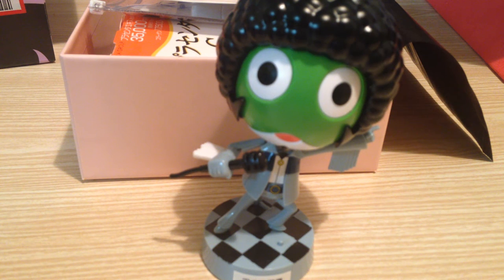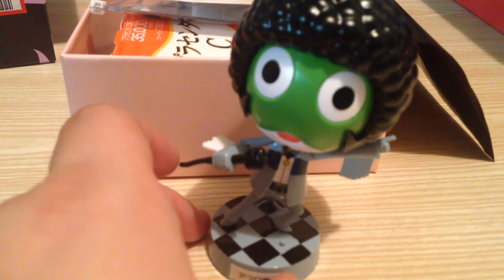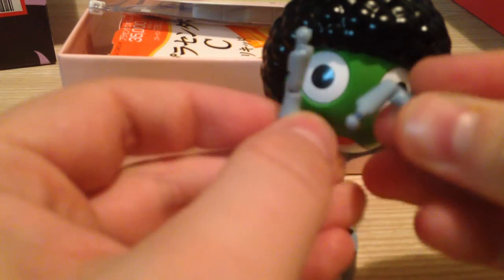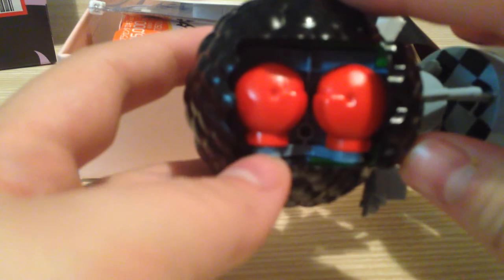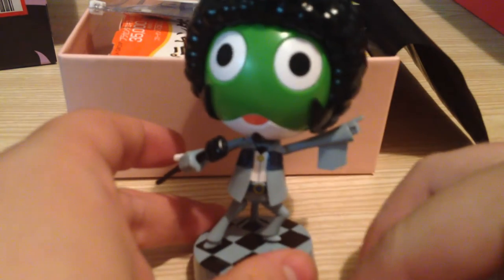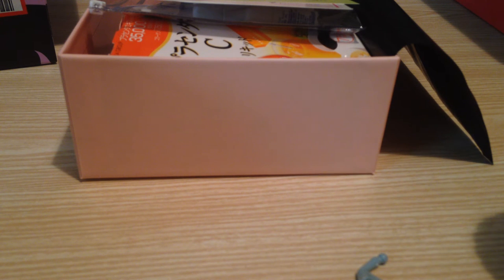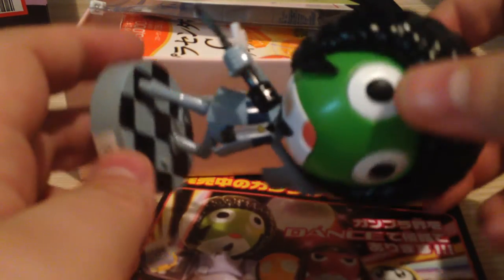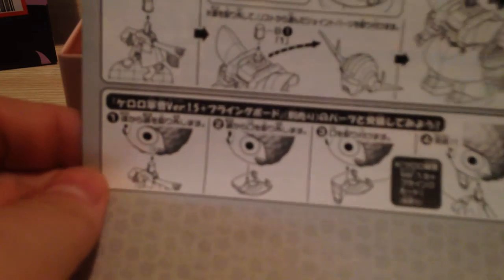Afro Gunso Gunpla Review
AFRO GUNSO! Gunpla review from Bandai.